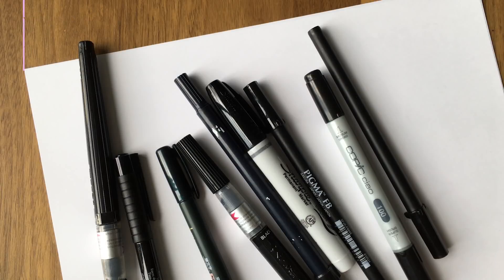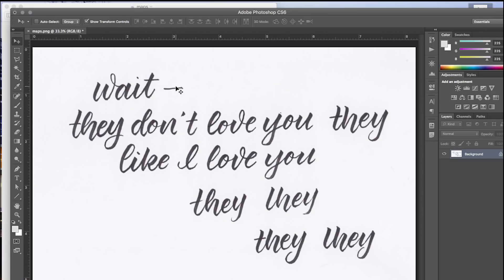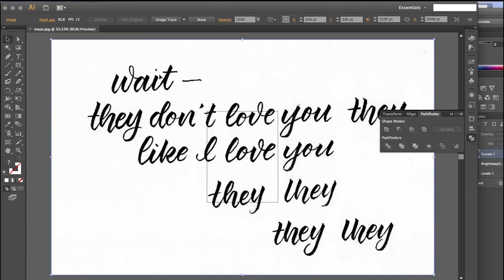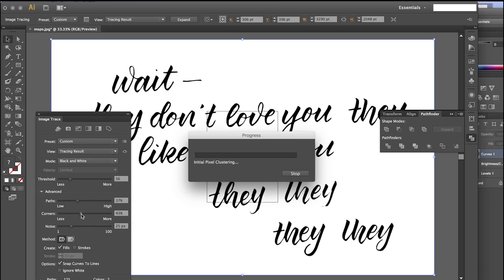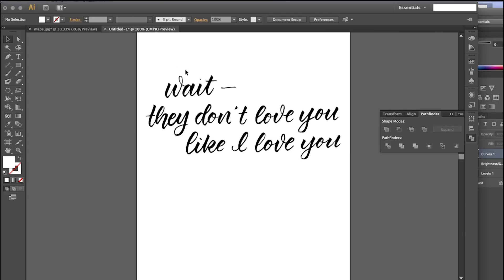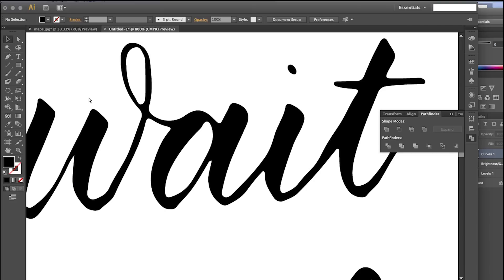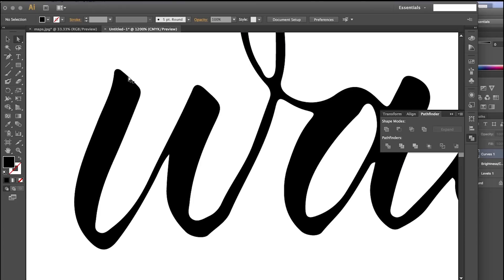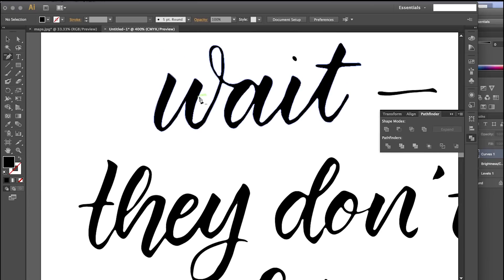How to Vectorize Hand Lettering in Illustrator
Today I'm going to show you my super easy way to vectorize you hand lettering using Illustrator. Make sure you are using some super black ink on white paper!

Also, sorry if the video is a bit wonky in some parts, this was my first video using Premiere Pro and I'm learning :\.